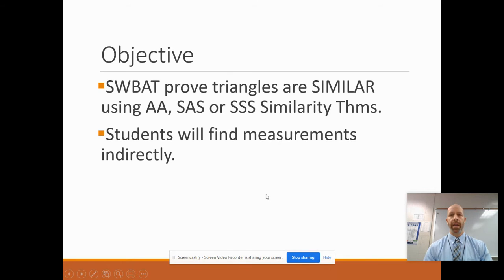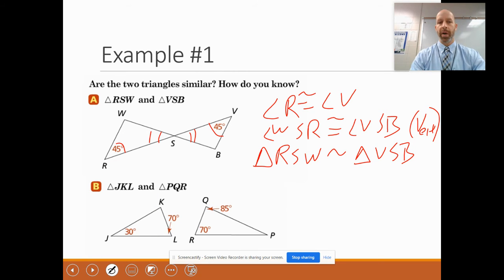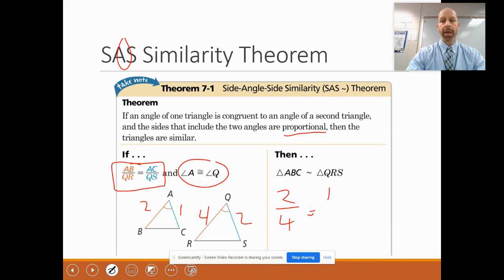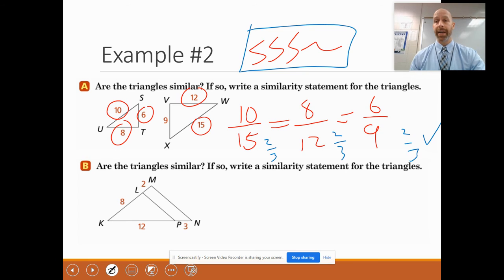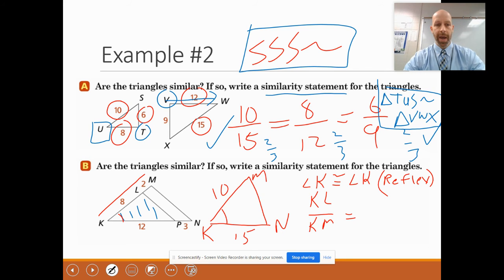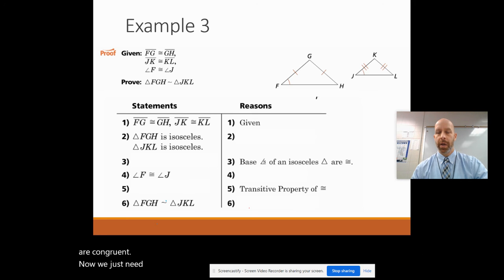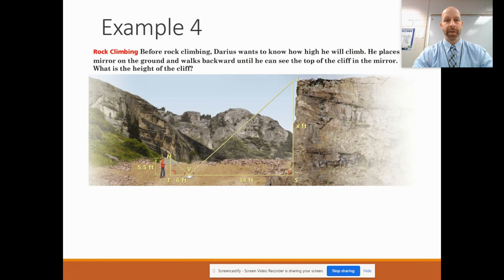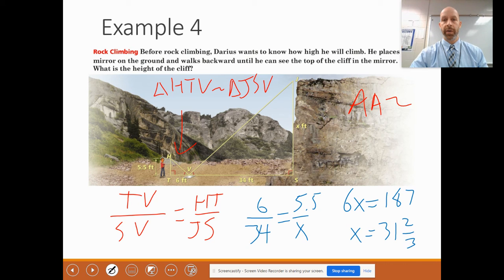7.3 Proving Triangles Similar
7.3 Proving Triangles Similar